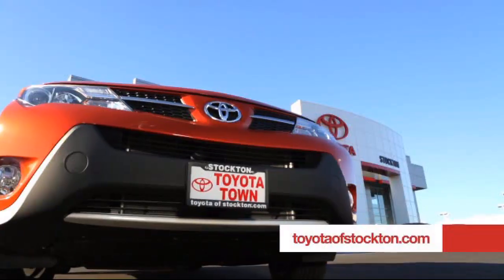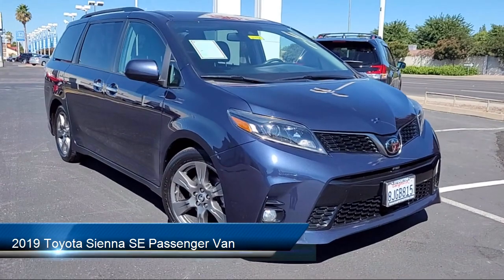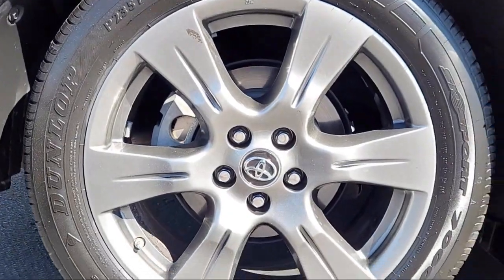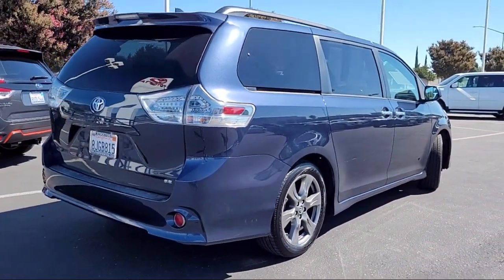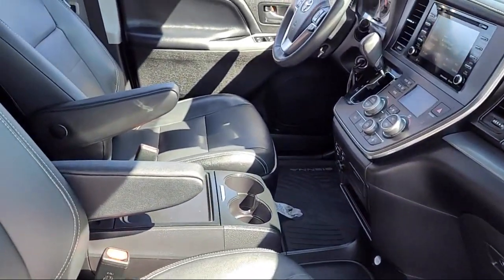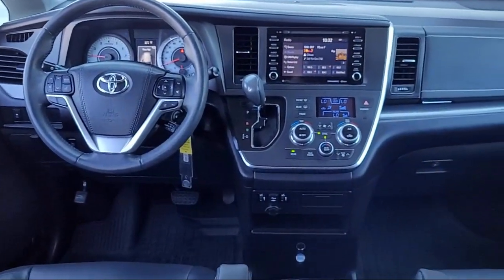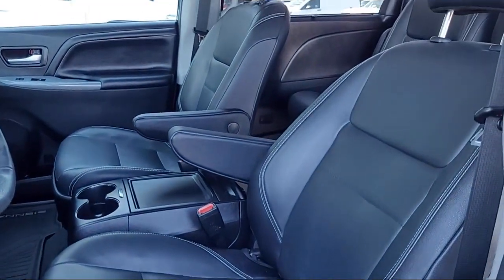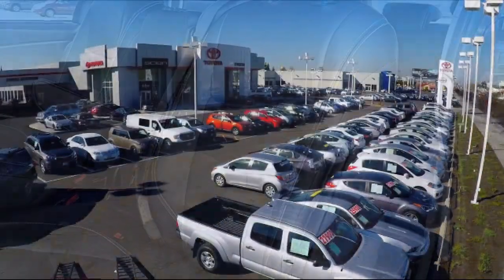2019 Toyota Sienna SE Passenger Van Stockton Lodi Manteca Sacramento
2019 Toyota Sienna SE Passenger Van Stock Number: 21174 Vin:5TDXZ3DC4KS006992.
Toyota Town
2150 E. Hammer Lane